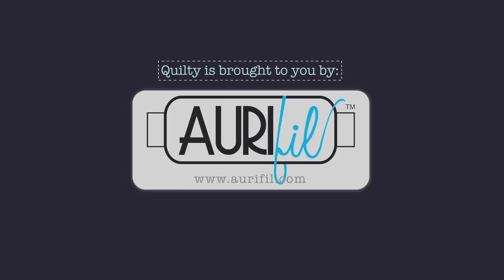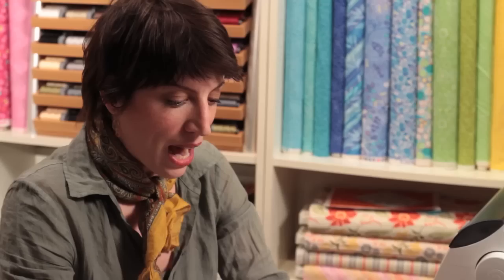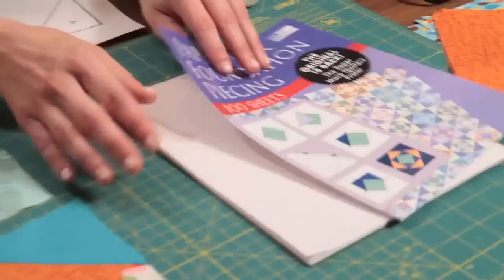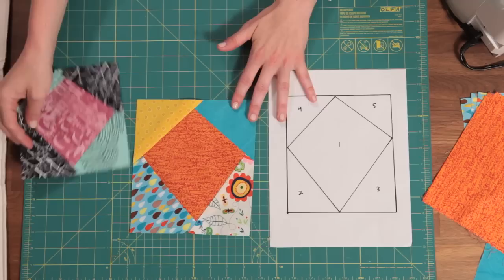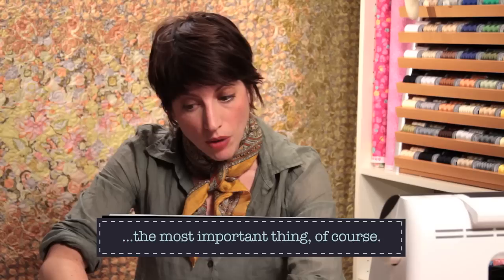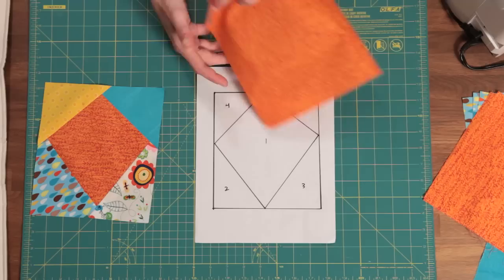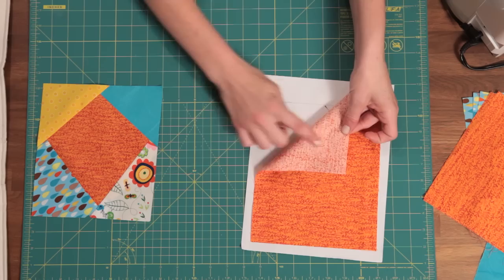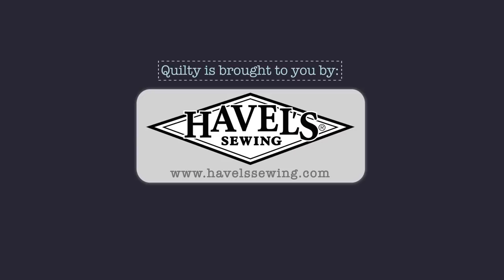Quilty: Paper-Piecing Basics, Part 1: Quilting How-To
Are you ready for a quilting challenge? More importantly, are you ready to see how a great paper-piecing lesson can make you insane to try and master it?? If the answer is, ?Well, sure!? then Quilty viewers, we salute you and cordially invite you to watch today?s episode. Mary?s taking two shows to show you how to make a paper-pieced block, maybe for the first time. Paper-piecing is so great for so many projects and it might just become your new favorite quiltmaking method. We dare you.